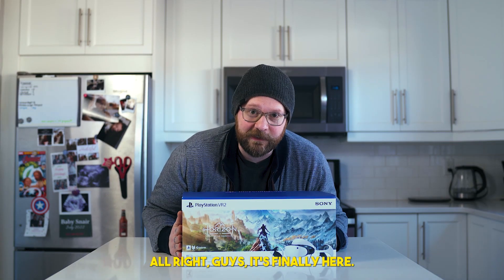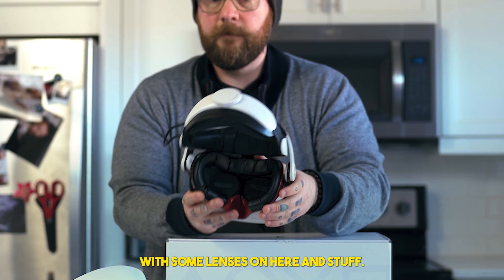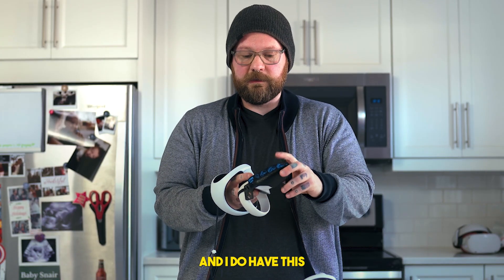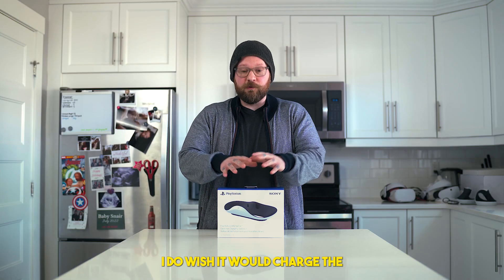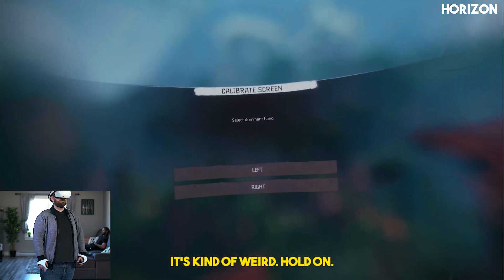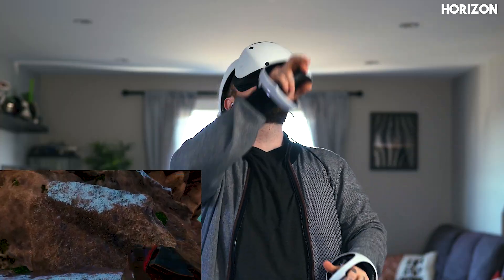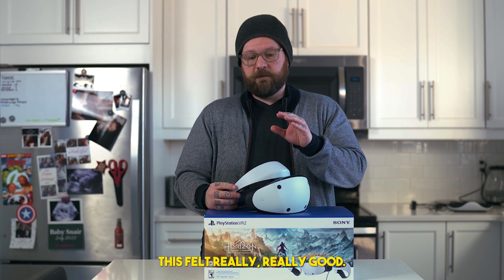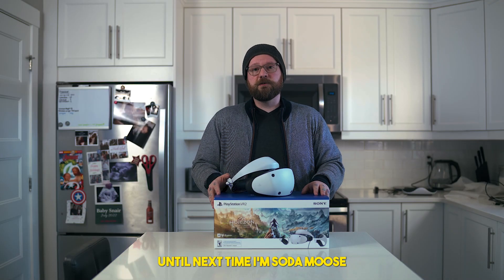PSVR2 Review / Unboxing First Impressions of GT7 / RE:Village / Horizon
So sorry this video is so late! This is a unfiltered unboxing and first impressions of seeing the PSVR2! Didn't want to watch any coverage, impressions or unboxing of any kinda to give you my honest first impressions of everything in the box along side GT7, Resident Evil: Village and Horizon. I apologize with the lack of game audio during gameplay. Had an issue with the mic, but wanted to keep in the honest first reactions of the games played. With all that said...I hope you enjoy the video as much as it was to make it for you! I have to give a galaxy size SHOUT-OUT to Happy Ghost Productions for helping make this video a reality! If you're looking for heart and passion in your next video, Check them out HERE!

TIMESTAMPS
00:00 - Intro
01:35 - Time stamps mention (lol)
01:46 - Controller unboxing
03:28 - Headset unboxing
06:04 - Trying on headset
07:37 - Overview and price
08:56 - Charging dock unboxing
10:48 - That drop anyone?
11:23 - Overview of all items before playing games
13:34 - System hookup
15:51 - Grand Turismo 7
18:08 - Horizon: Call of the Mountain
21:03 - Resident Evil: Village
25:40 - Closing thoughts on the Games and Hardware
29:06 - Thanks to you and outro

If you want to see what else I’m up to, check the other socials I have